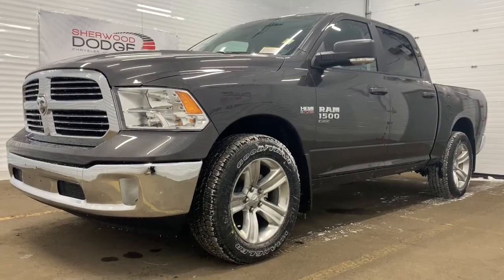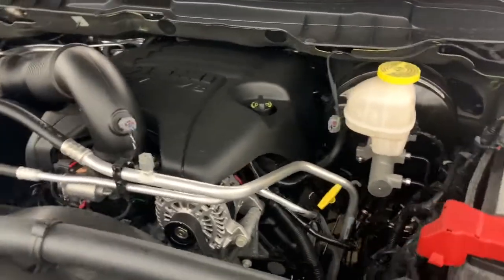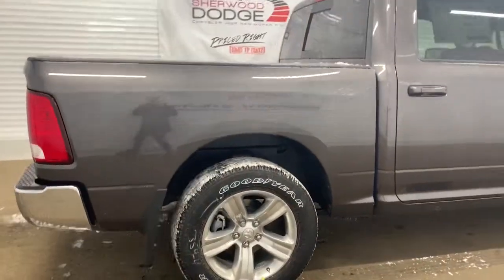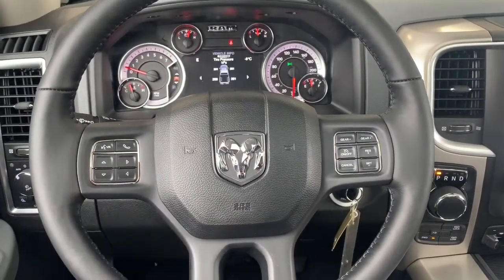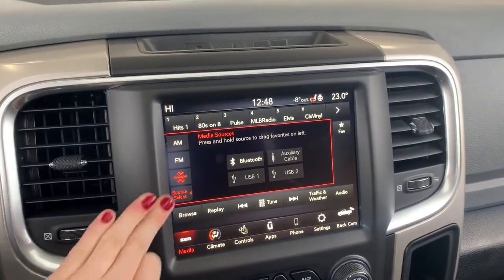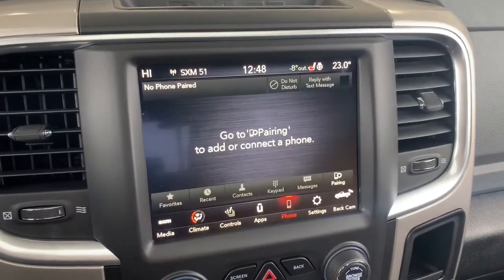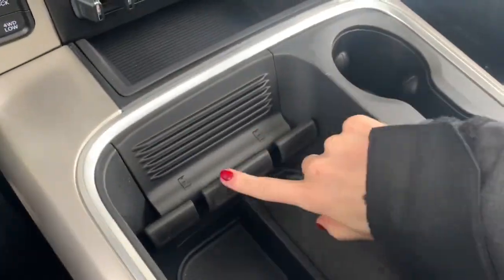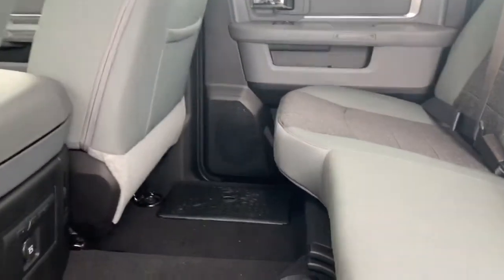2019 Ram 1500 Classic SLT - Stock # KR14915 | Sherwood Dodge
Check out this 2019 Ram 1500 Classic SLT 4X4 Crew Cab in Granite Crystal available at Sherwood Dodge!

Stock # KR14915

Sherwood Dodge
230 Provincial Avenue
Sherwood Park, AB
T8H 0E1
Canada